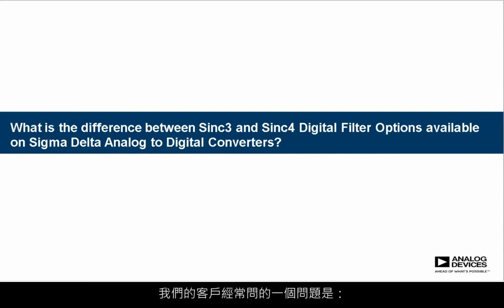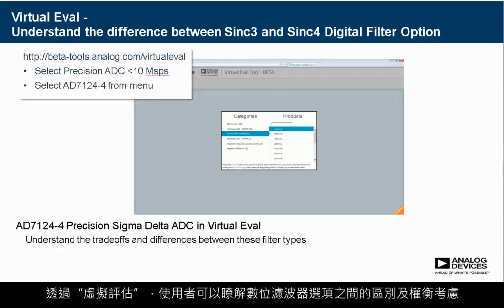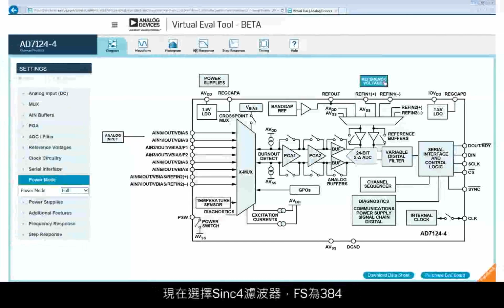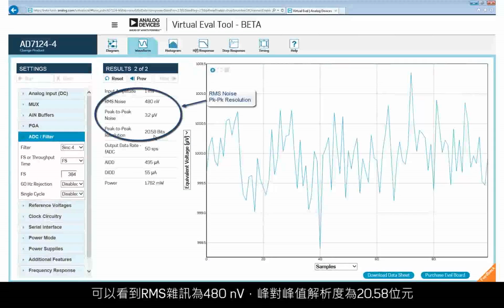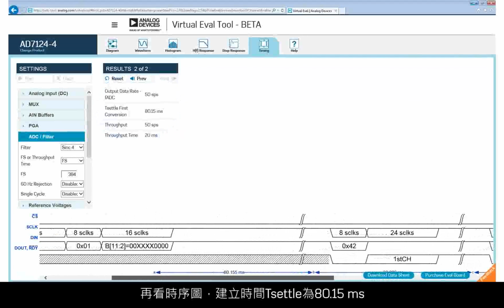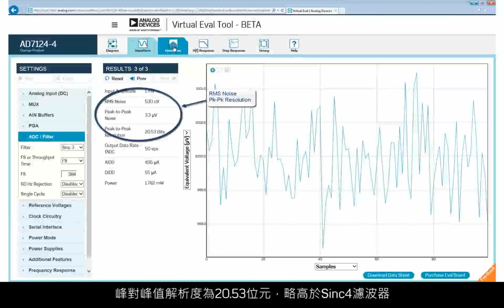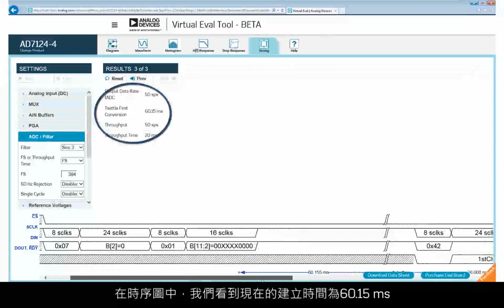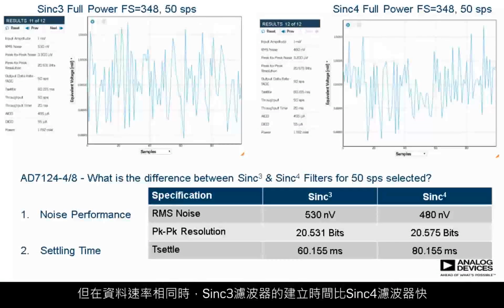數位濾波器Sinc3與Sinc4的區別及權衡考慮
某些Σ-Δ型類比數位轉換器提供的Sinc3和Sinc4數位濾波器選項會有所差異,透過“虛擬評估”，使用者可以瞭解數位濾波器選項之間的區別及權衡考慮